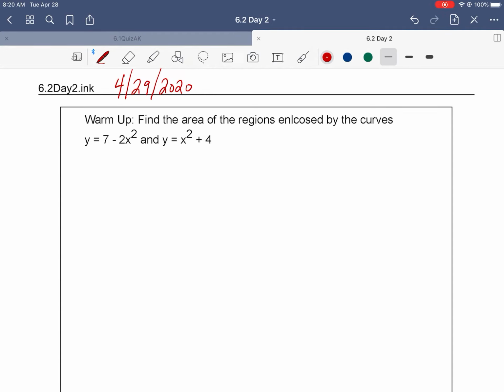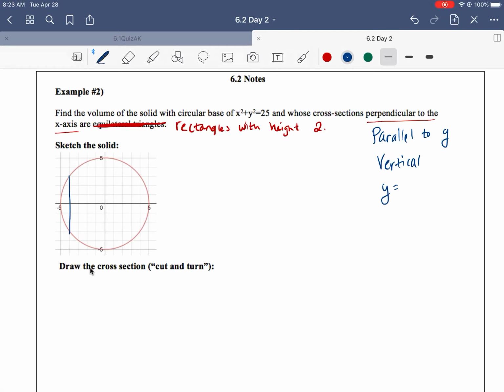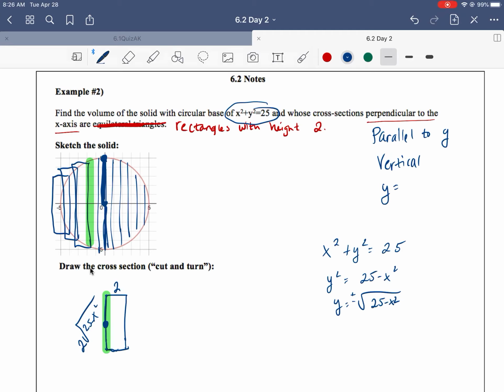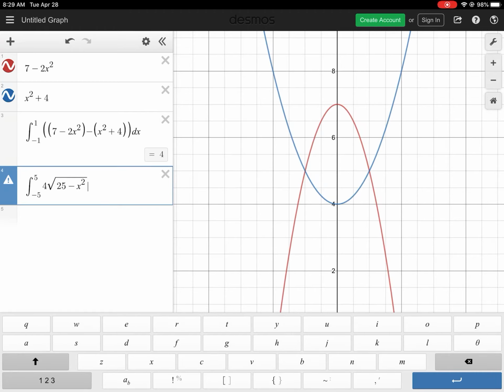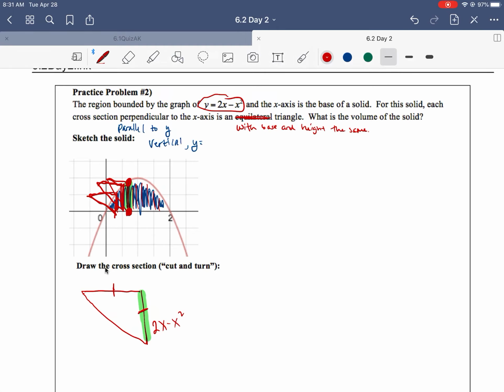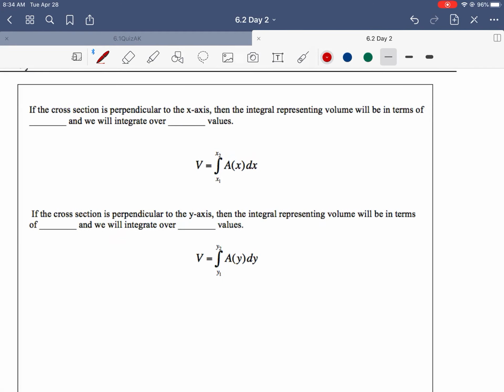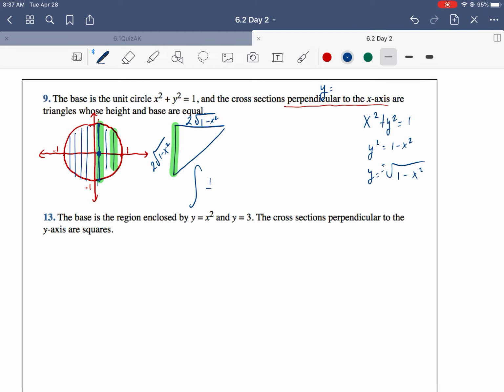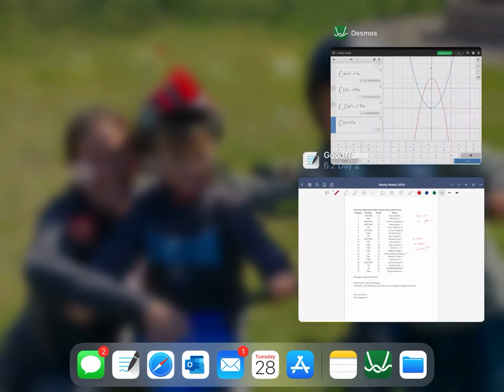6.2 day 2